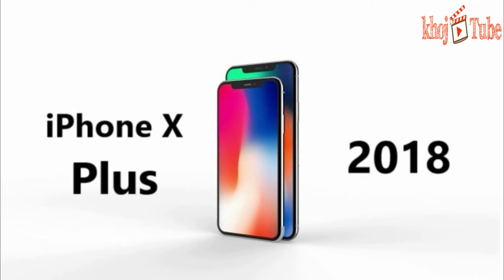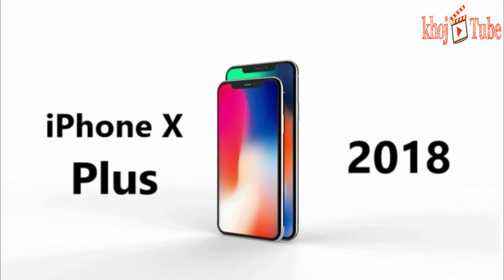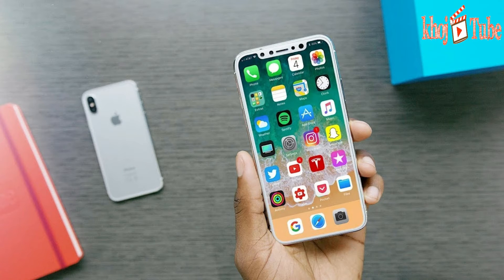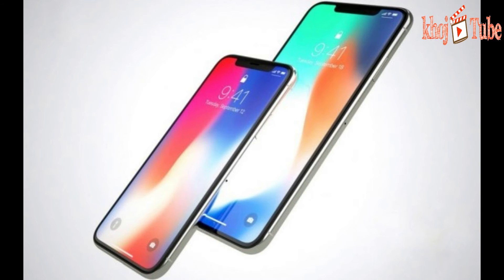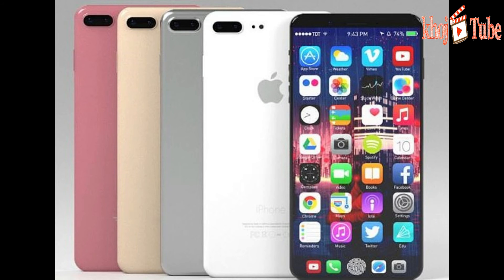Check out the details of iPhone X Plus leaks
Apple reveals the company’s upcoming and widely rumored iPhone X Plus handset is a bigger screened version of the current iPhone X